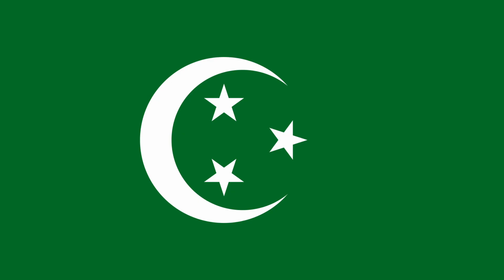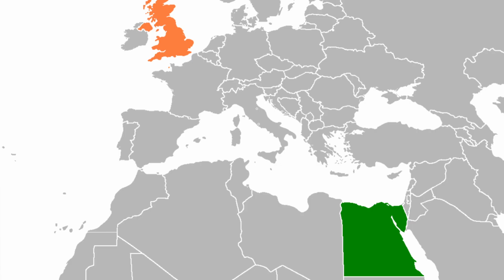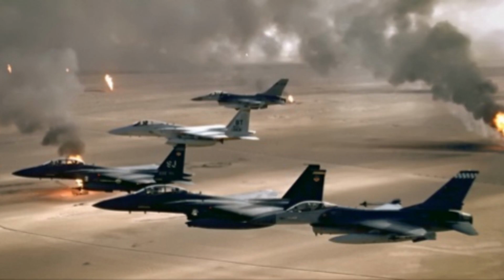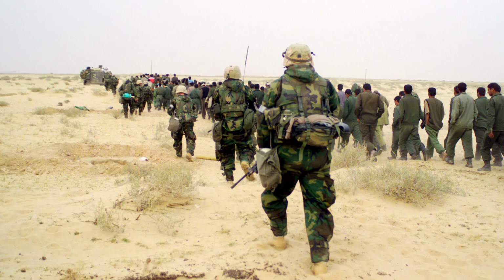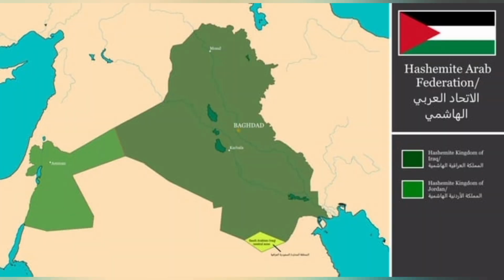What if the Egyptian Revolution failed?